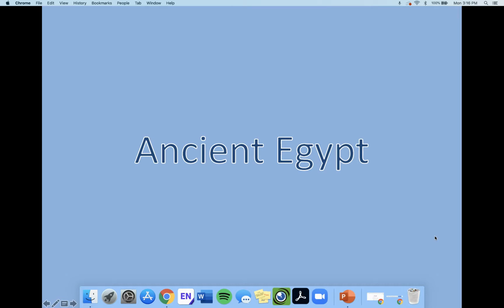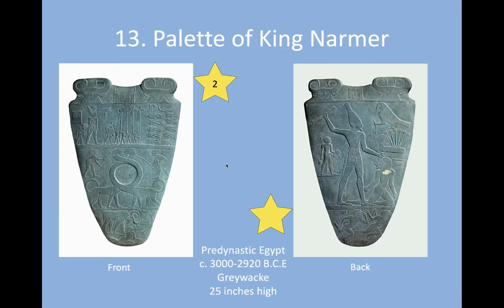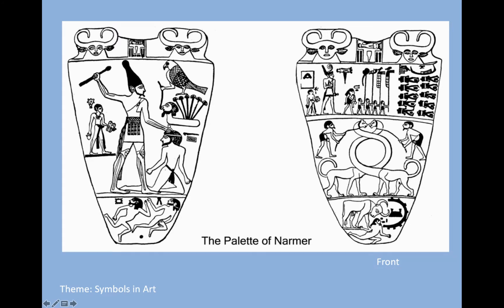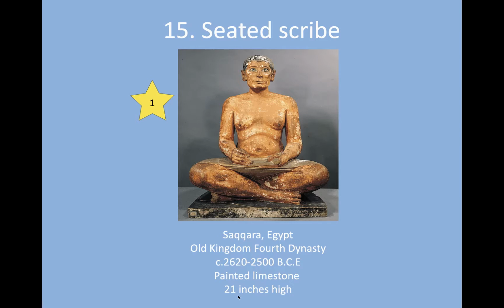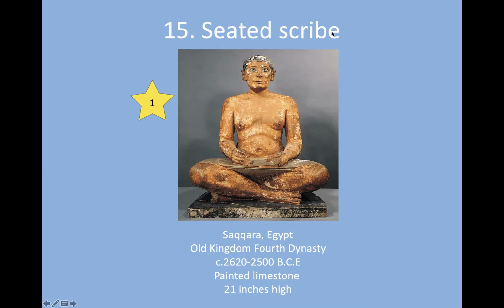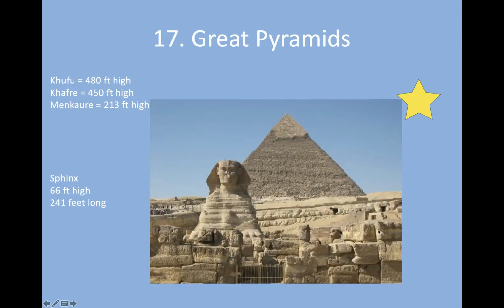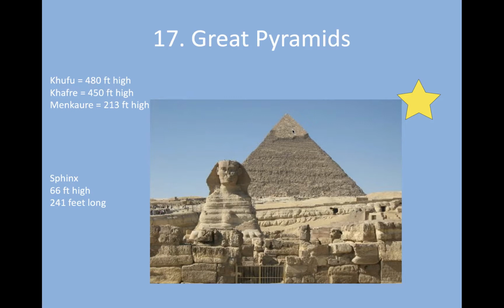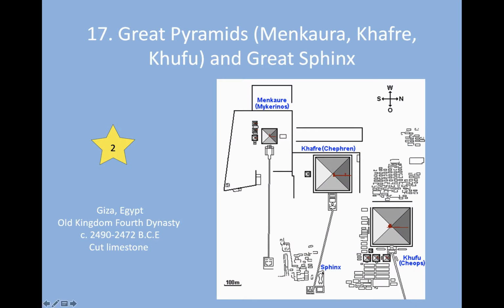Egypt #1 - Narmer, Scribe, Pyramids